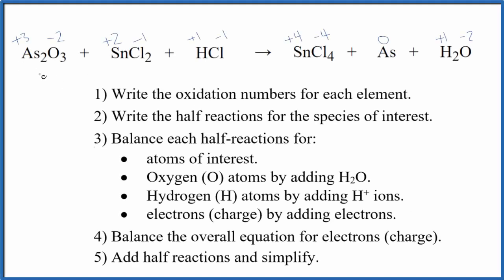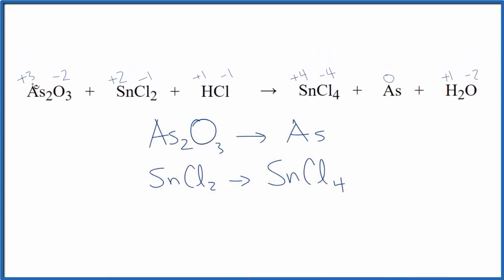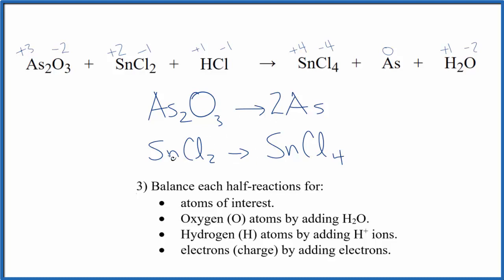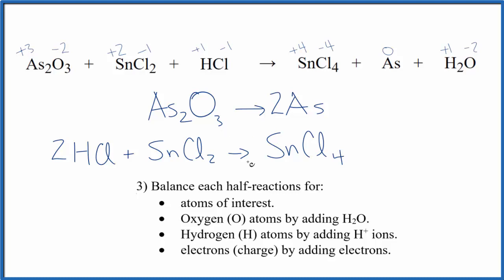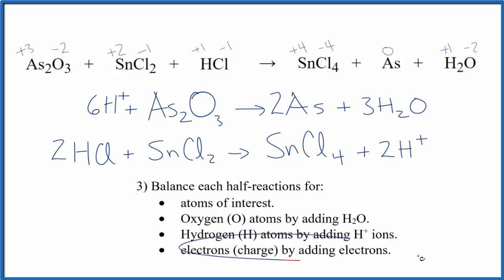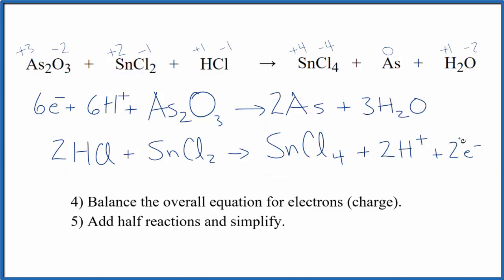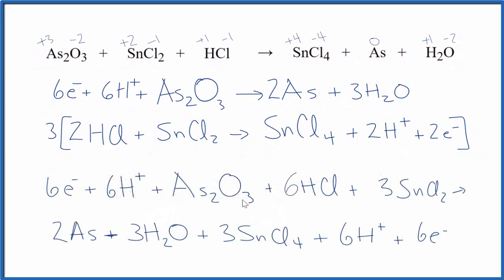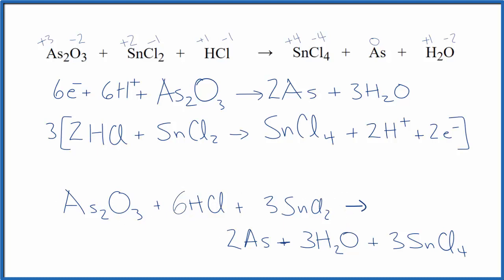Balance the Redox Reaction for As2O3 +SnCl2 + HCl → SnCl4 + As + H2O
To balance the redox reaction for  As2O3  +SnCl2  +  HCl   →  SnCl4 + As + H2O  we’ll follow five basic steps (see below). In this video I’ll walk you through the process for successfully balancing this reduction-oxidation reaction. We'll use the ion-electron method, also called the half-reaction method, to balance this reduction-oxidation reaction.

1) Write the oxidation numbers for each element.
2) Write the half reactions for the species of interest.
3) Balance each half-reactions for:
4) Balance the overall equation for electrons (charge).
5) Add half reactions and simplify.

Redox reactions, like  As2O3  +SnCl2  +  HCl   →  SnCl4 + As + H2O , are one of them most challenging topics in chemistry.  They require careful attention to detail and a strong conceptual understanding of oxidation and reduction. To be successful: